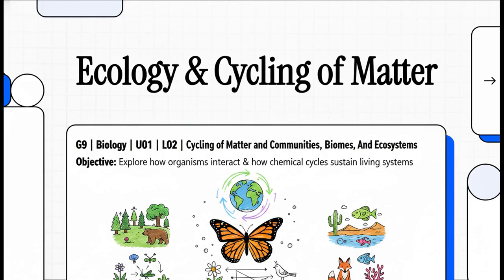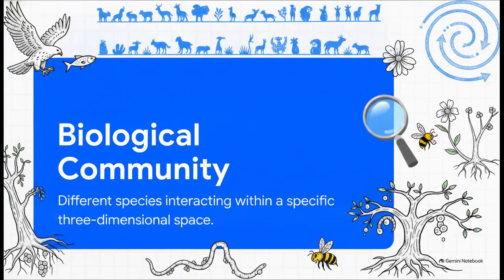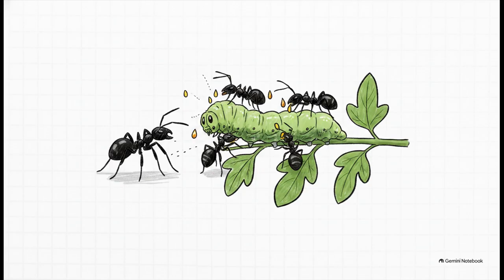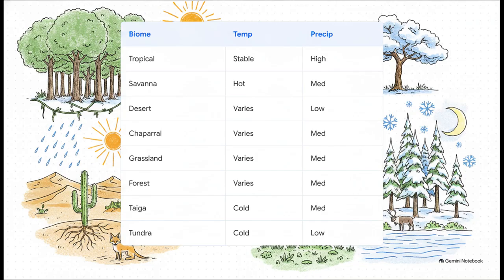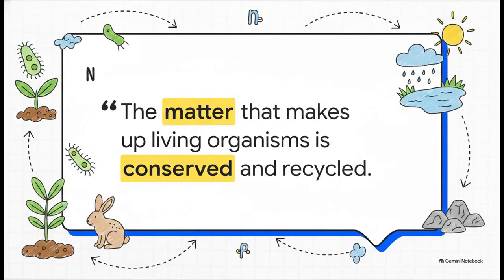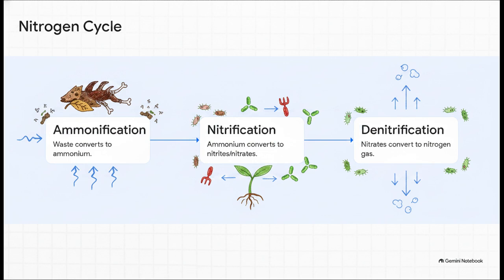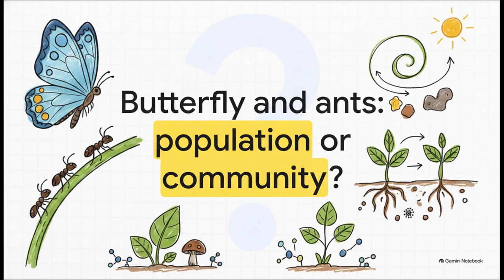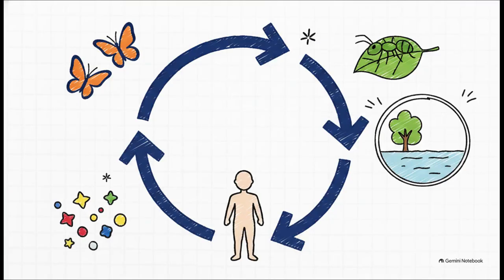Grade 9 Biology: Matter Cycles, Biomes, and Ecosystems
Learn how populations and communities interact, the major land biomes and aquatic ecosystems, and how carbon, nitrogen, and water cycle through nature.

Chapters:
0:00 Intro
0:40 Section 1: Population ecology
1:14 Section 2: Community ecology
2:40 Section 3: Terrestrial biomes
3:47 Section 4: Aquatic ecosystems
4:26 Section 5: The cycling of matter
7:40 Recap

Grade 9 Biology U01 L02 — Cycling of Matter and Communities, Biomes, And Ecosystems